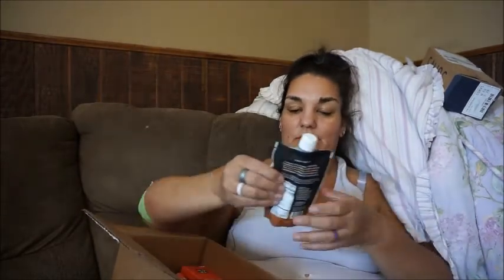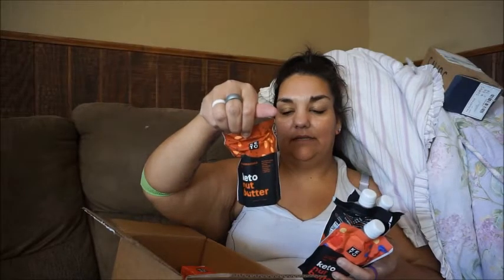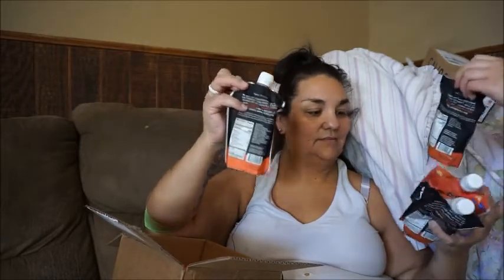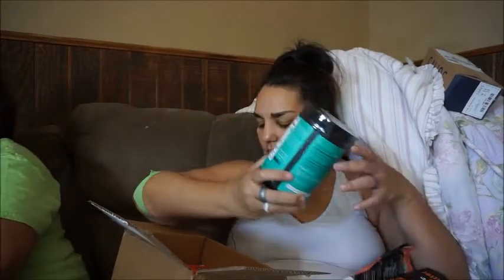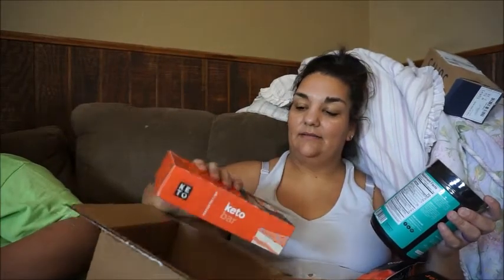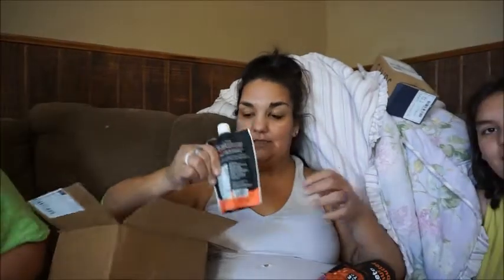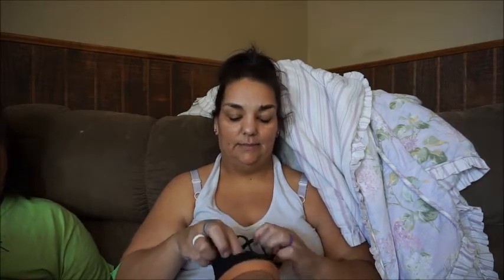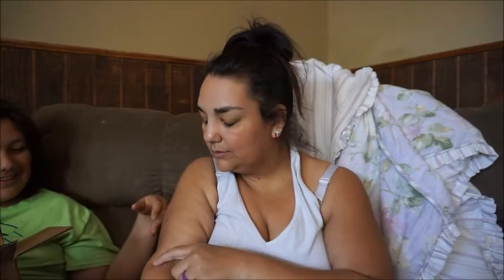Perfect Keto Unboxing and Shoe Unboxing!!!! best shoes Ever!!!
unboxing my Perfect Keto Box and My New Shoes! suavs, Perfect Keto